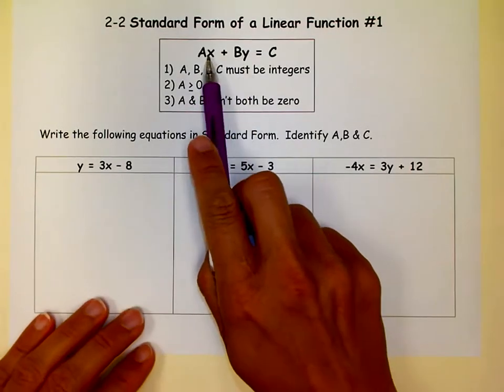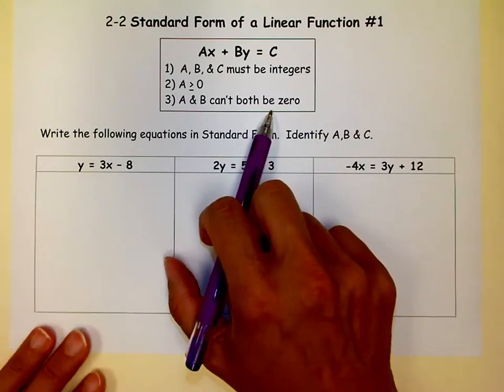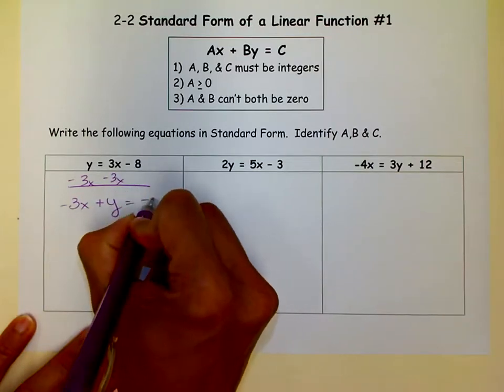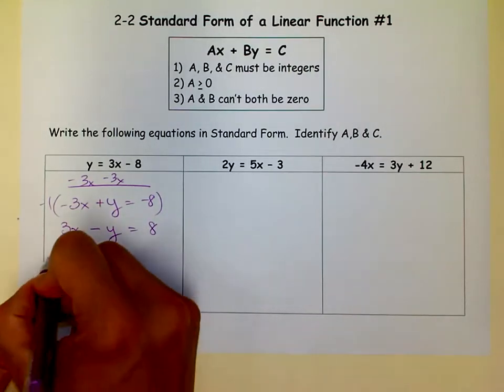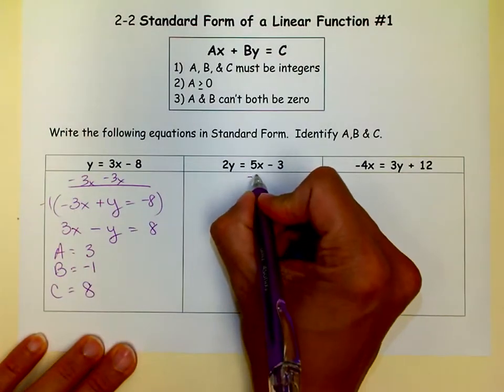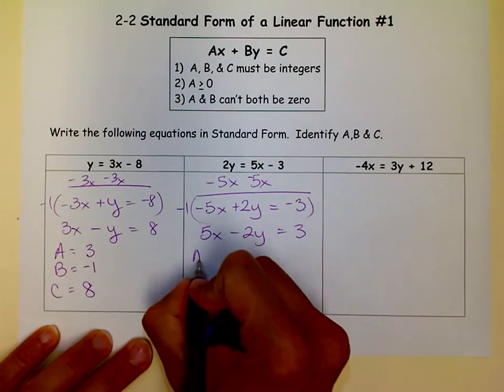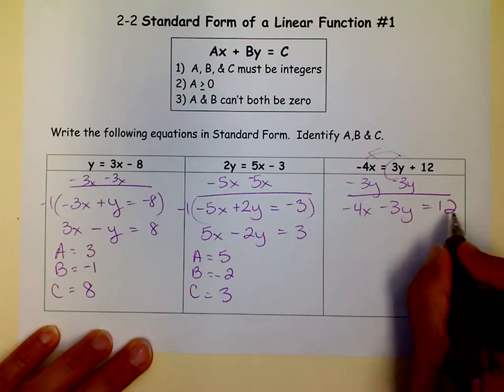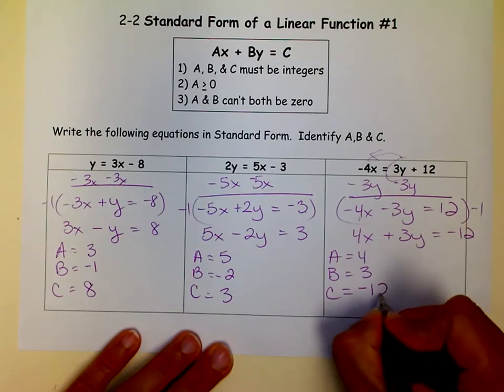Standard form of a linear function #1.mov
Getting Linear Equations in Standard Form